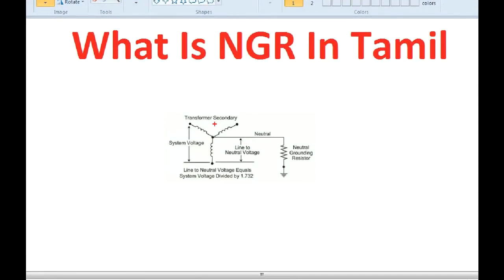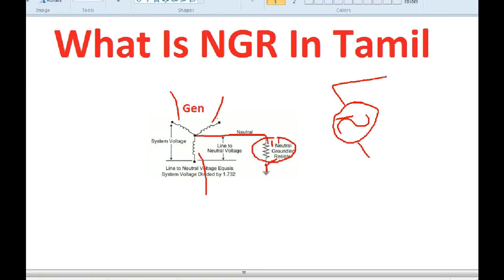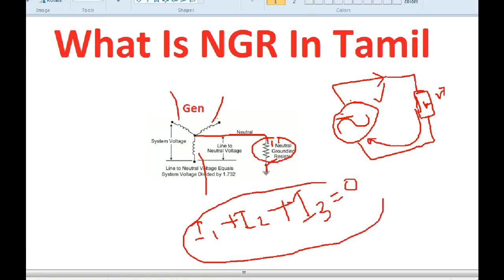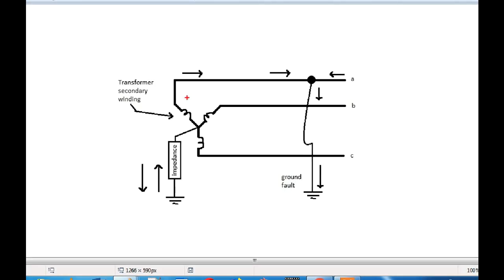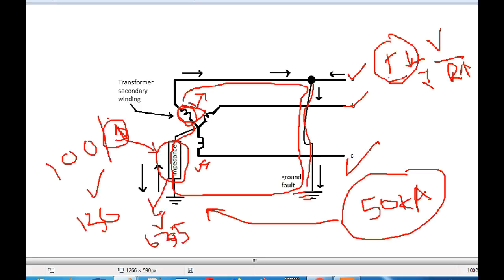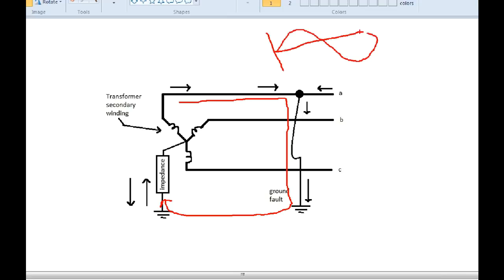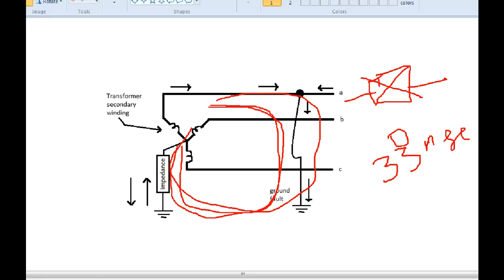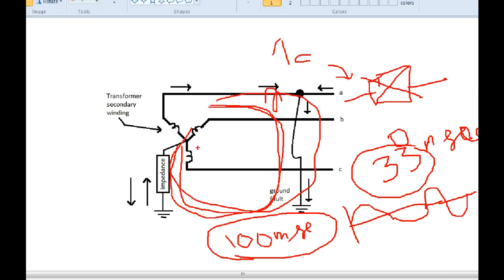What is NGR In Tamil Neutral Grounding Resistor In Tamil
NGR(Neutral Grounding Resistor) is nothing but a high resistance grounding which in context of electrical power system means the grounding of the system. neutral through a resistance which limits ground-fault current to a value equal to , or slightly greater than the capacitive charging current of that system.